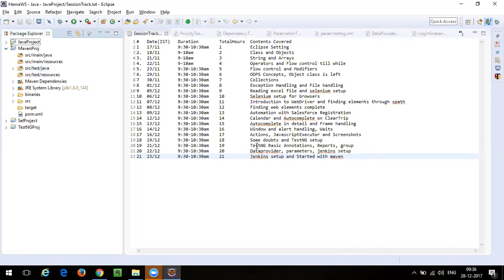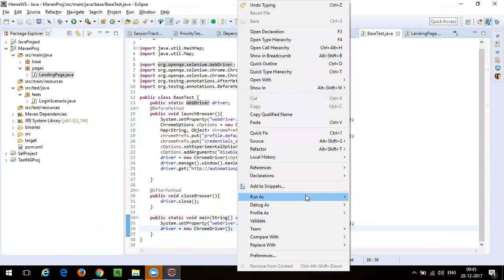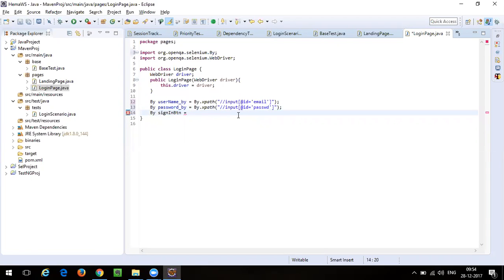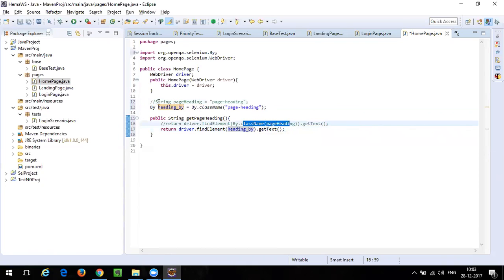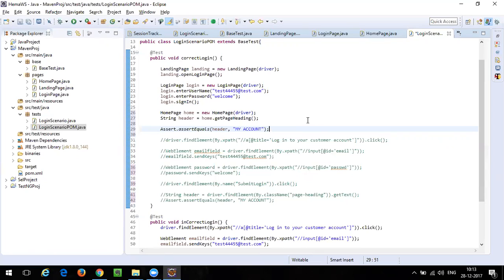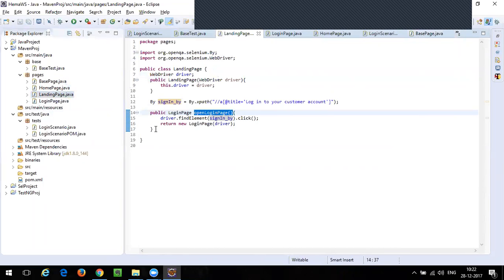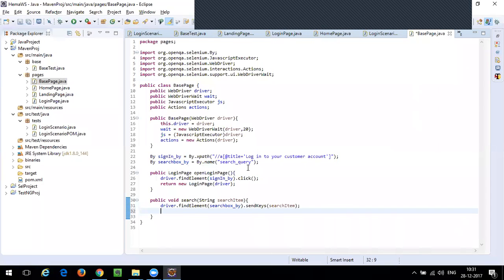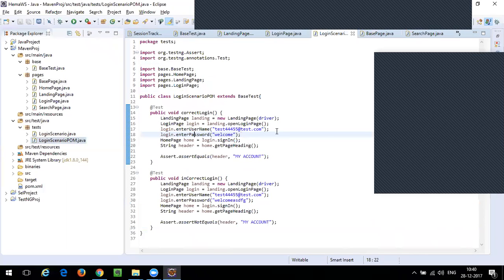Session 23, 27th Dec 2017